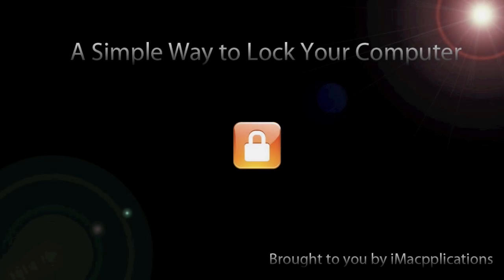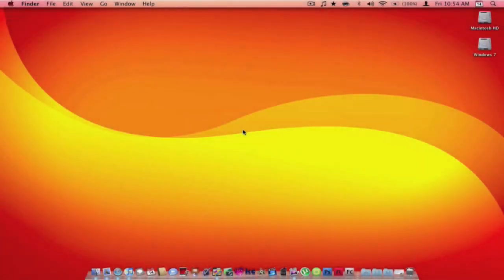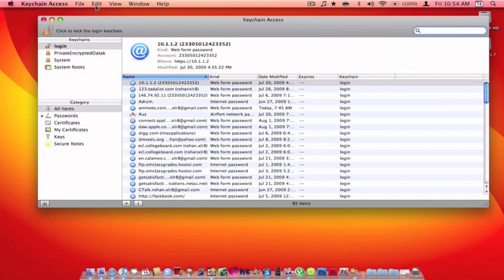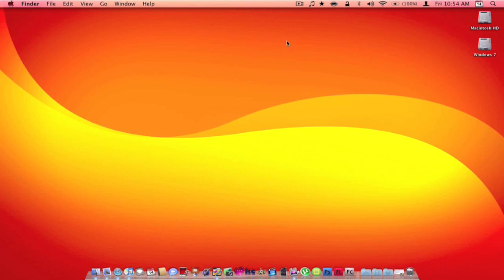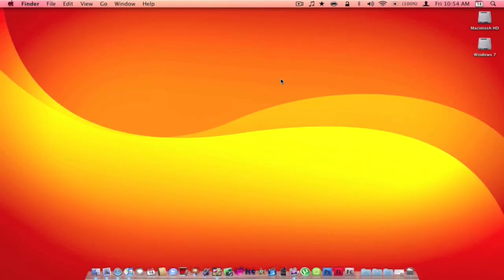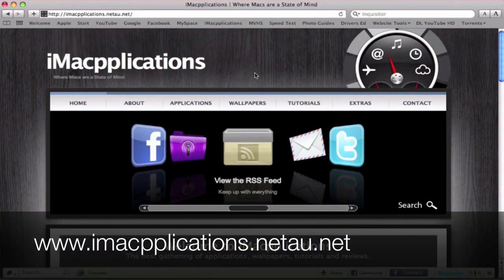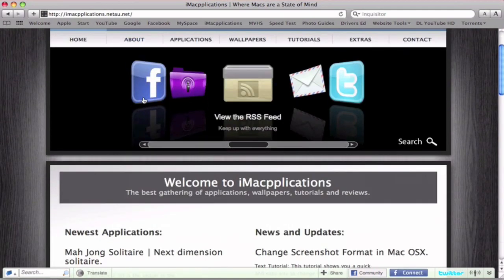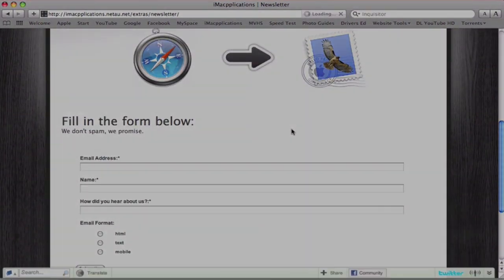Lock Screen in Mac OS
This tutorial shows you how to quickly and easily lock your screen on your mac with just a few simple clicks.